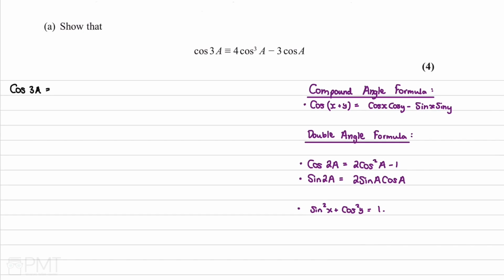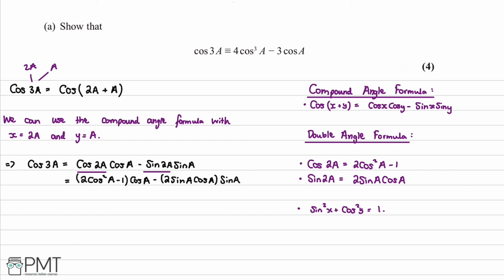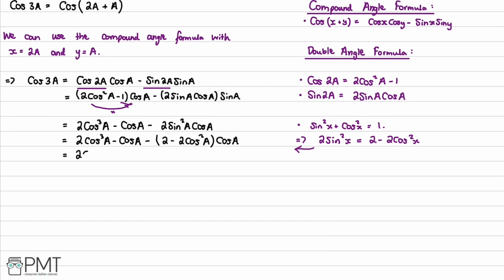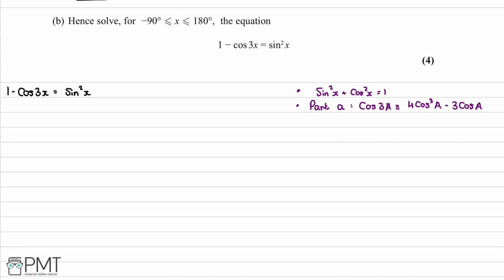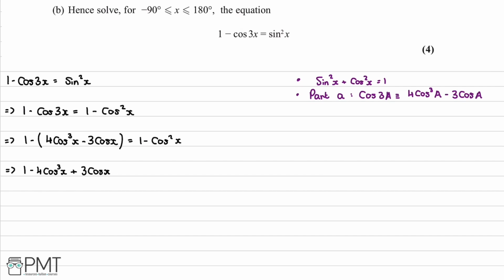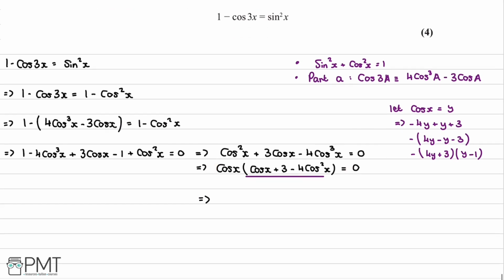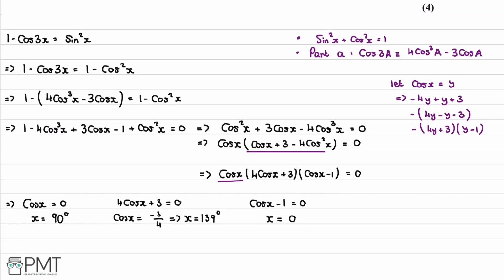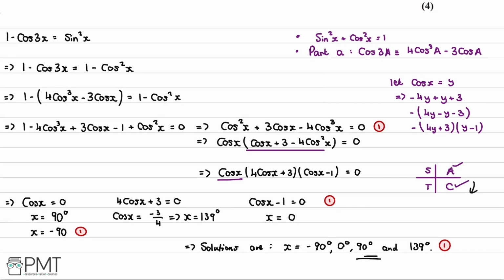Trigonometric Identities 2 - Q8 | Maths A-level | PMT Education